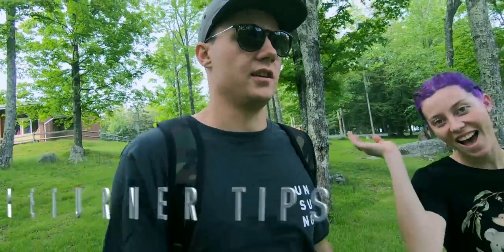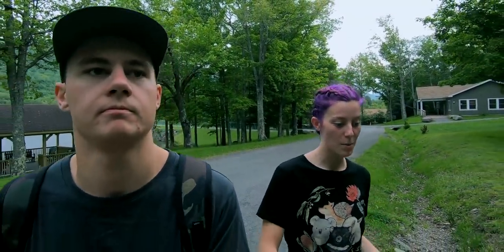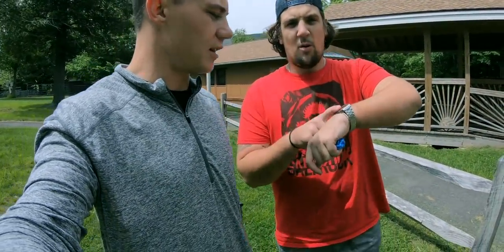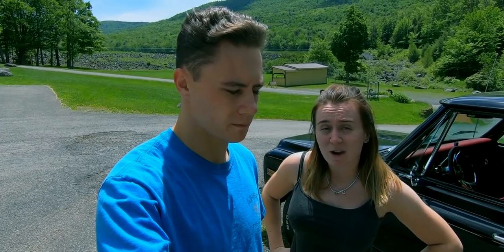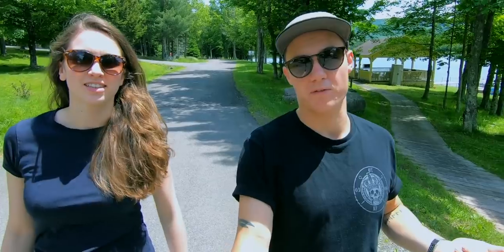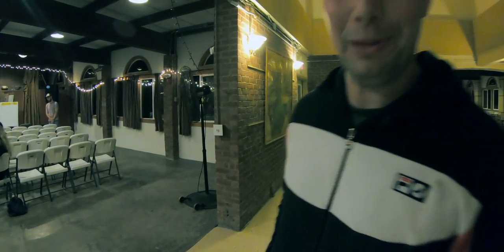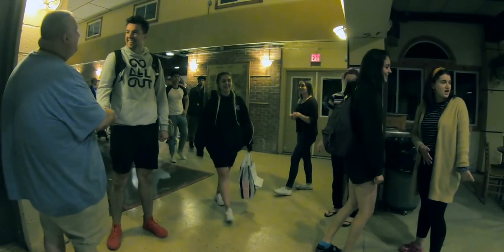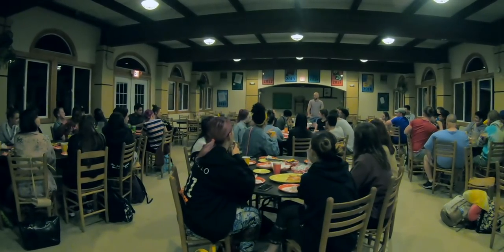Jack Vlogs - Arrival & Camp Setup!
Jack has made it to camp, check out what he's been getting up to in his first week! Follow his journey on his YouTube channel